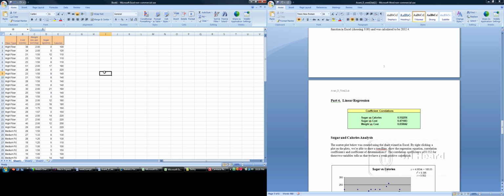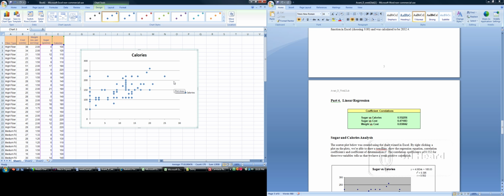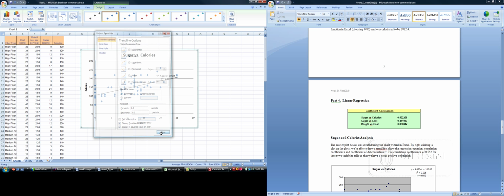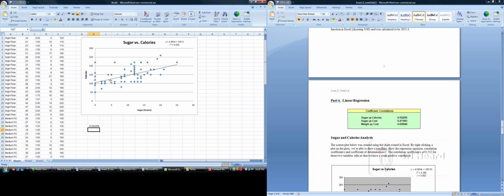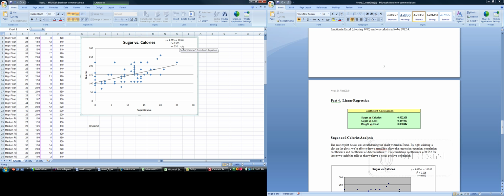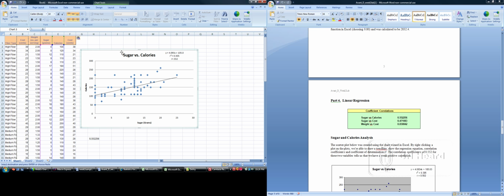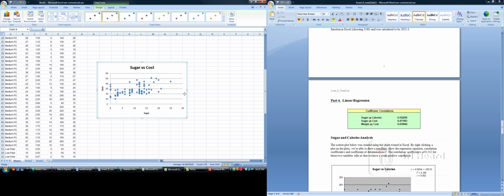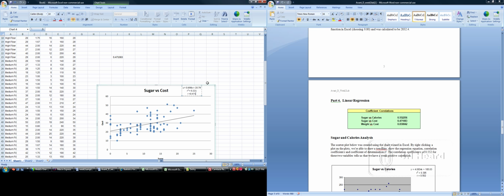Linear Regression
Linear Regression Using Excel